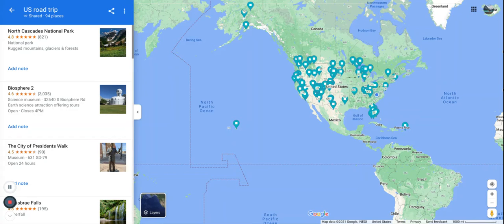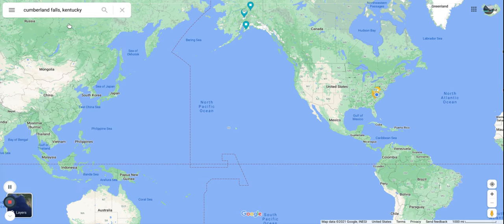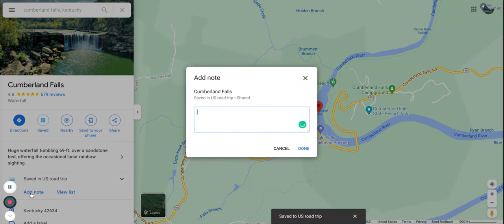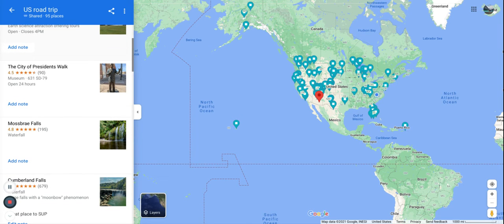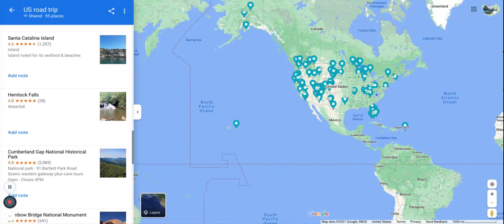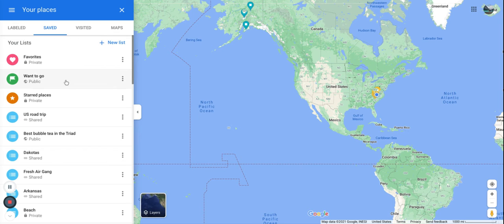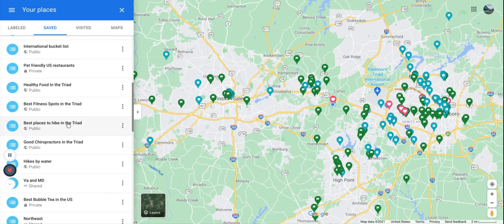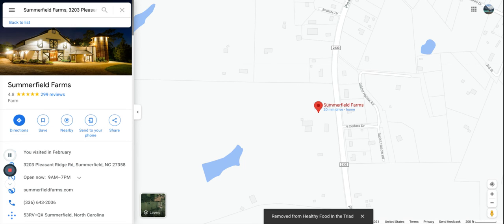Easily Plan Trips With Lists on Google Maps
Use hash tags in your descriptions of your public lists to help people find them!